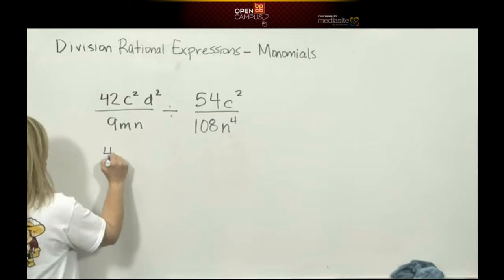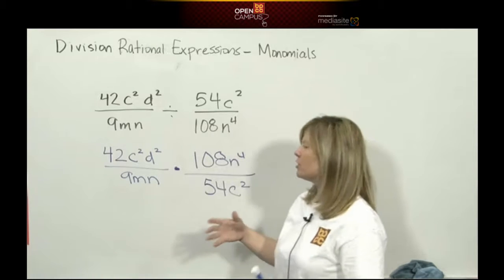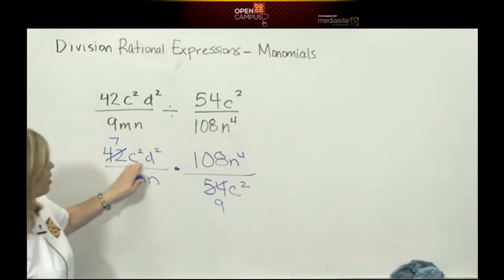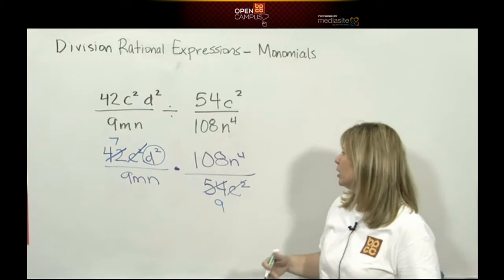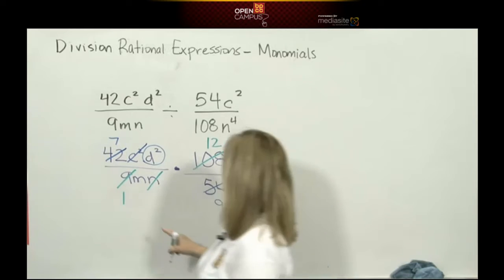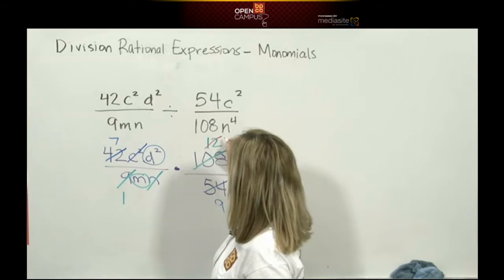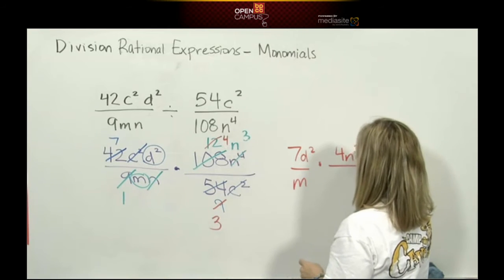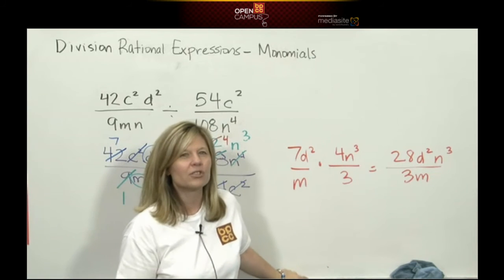10 5B Division of Rational Expression that contain monomial expressions